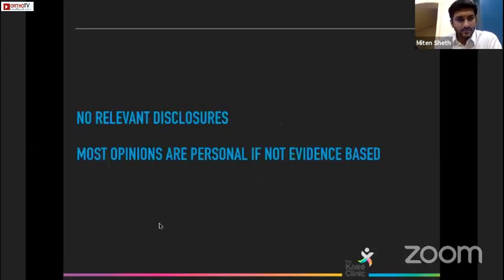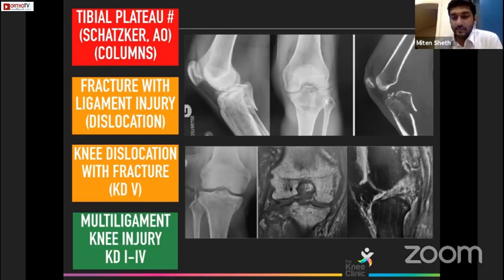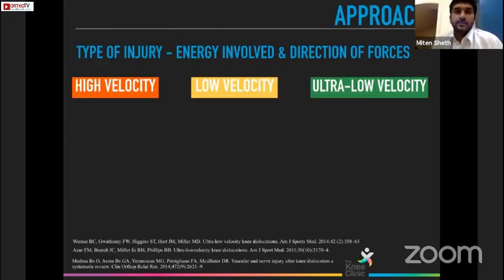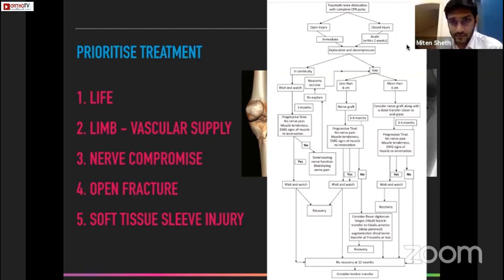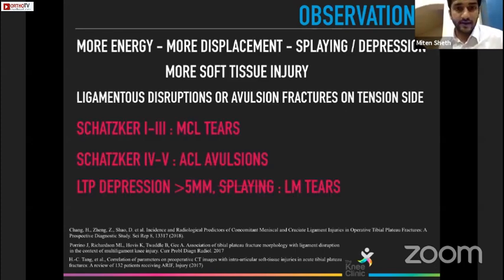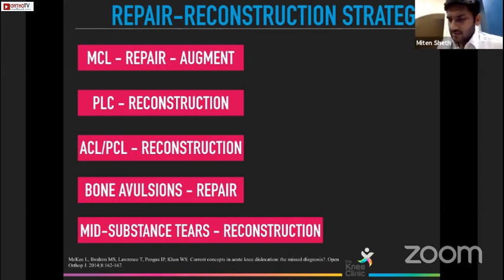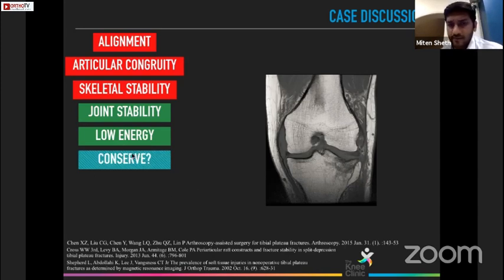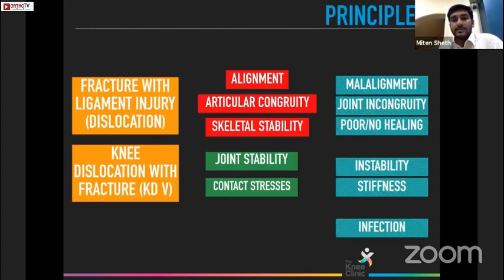TIBIAL PLATEAU FRACTURES WITH MULTI-LIGAMENT INJURIES - DR. MITEN SHETH